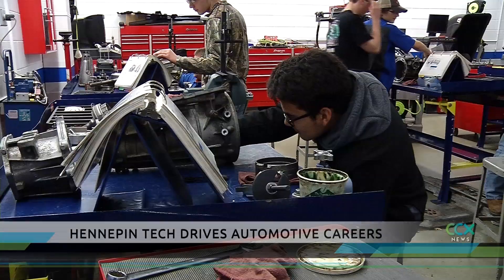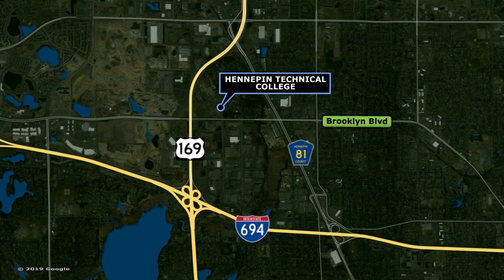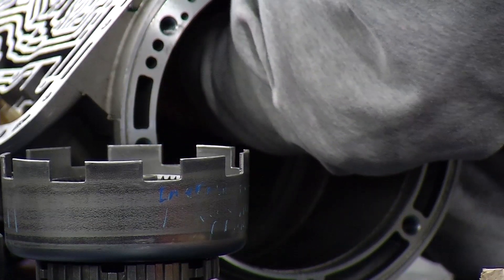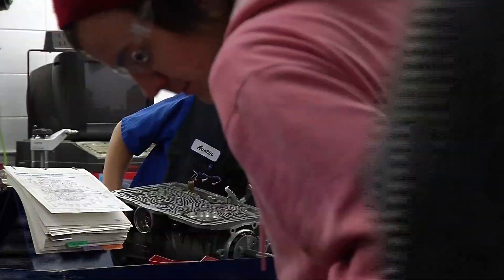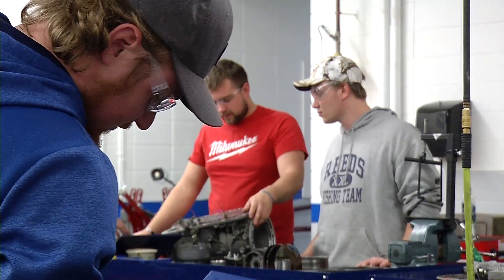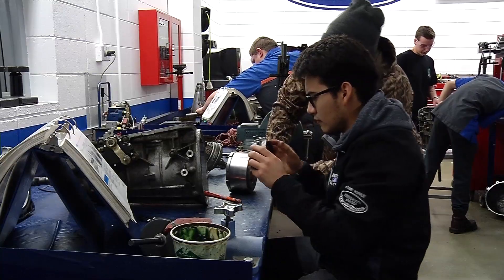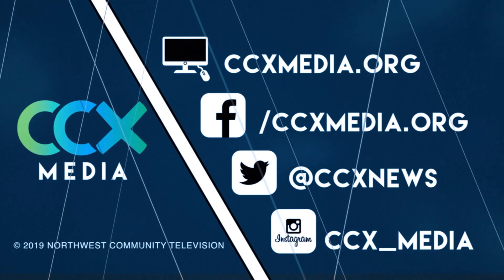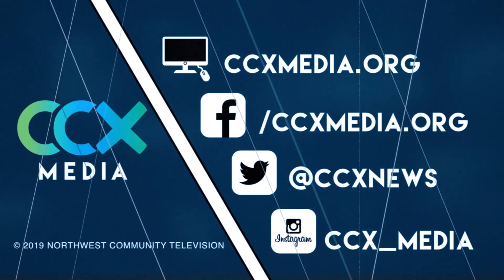Hennepin Tech’s Ford ASSET Program Has 100% Job Placement Rate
The Ford ASSET Program at Hennepin Tech is laser-focused on turning out technicians ready to work in Ford service departments. The factory-backed program has 100 percent job placement rate, which makes them one of the top Ford ASSET programs in the country.